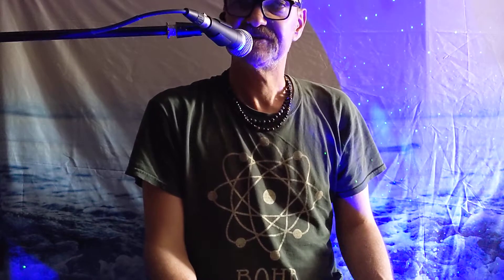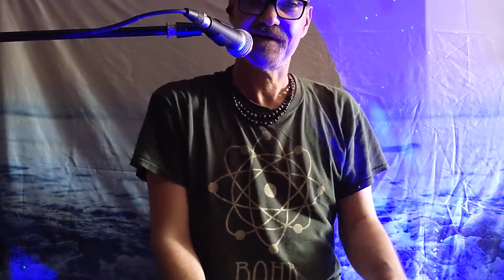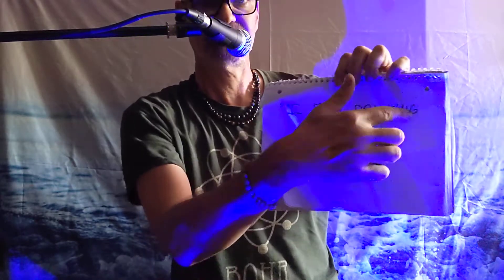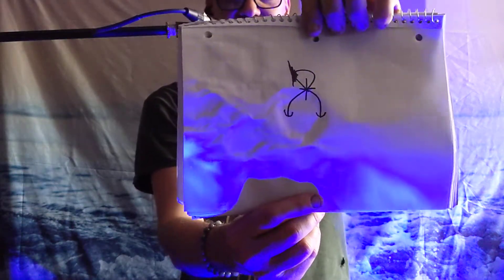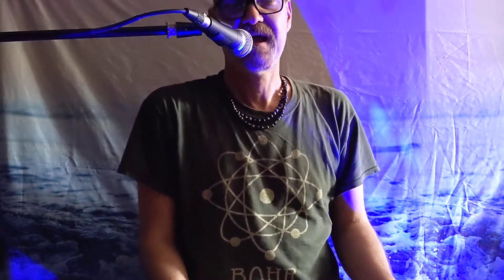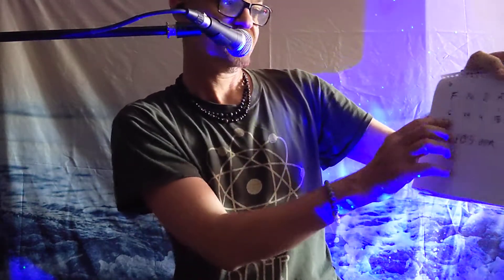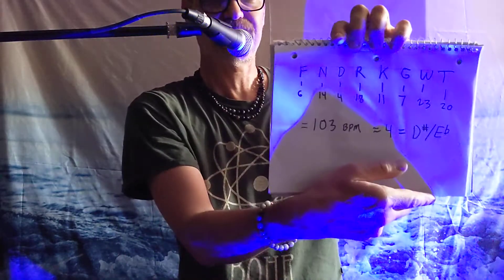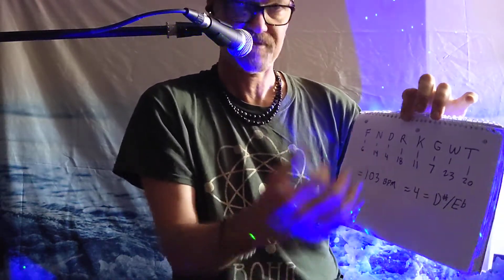Experimental Play in "Sound Magic": The Sonic Sigil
This is the resulting system I have surmised when attempting to imagine "Sound Magic", specifically how one might transpose the ideas and concepts of "the traditional sigil" into the that of the soundspace. I imagine similar experiments/ideas exist out there, but am happy with the result regardless. Hope you enjoy!

Yours in weirdness, with love,
~sepiaboy